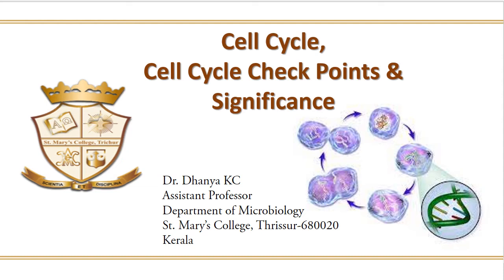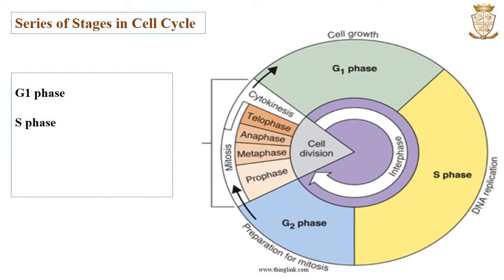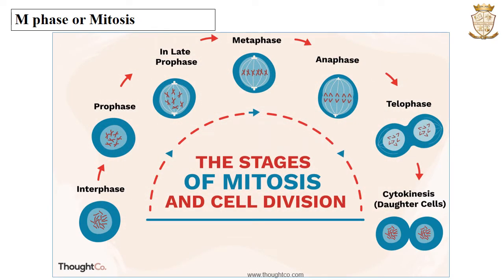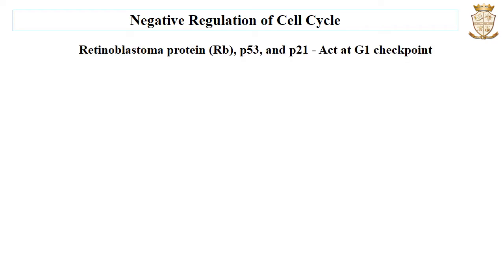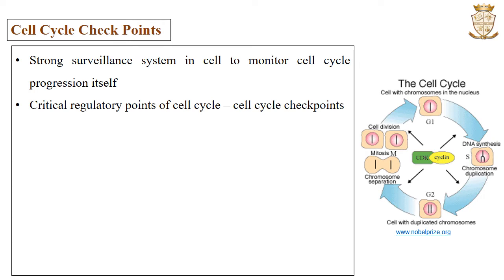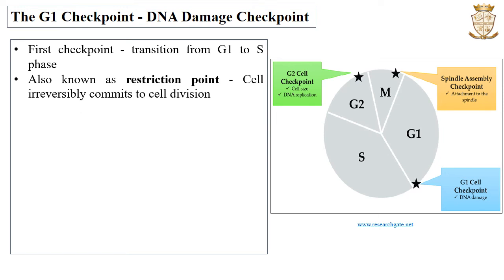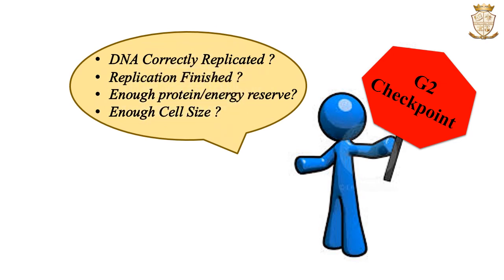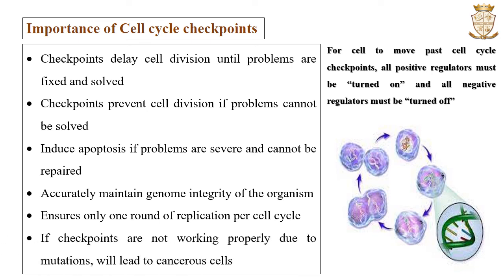Cell Cycle and Cell Cycle Checkpoints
This video discuss about Cell Cycle, Cell Cycle Regulation, Cell Cycle Checkpoints, their Functions and Importance